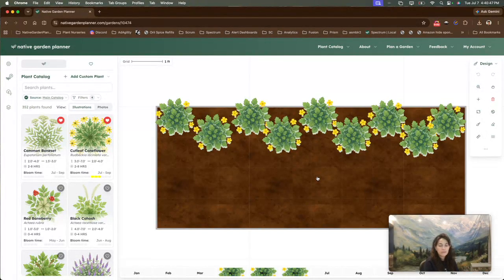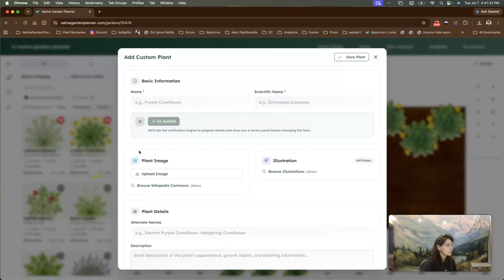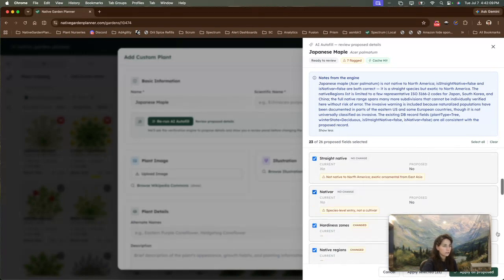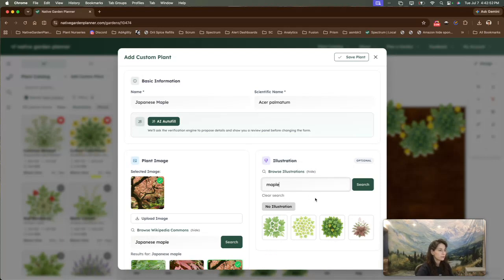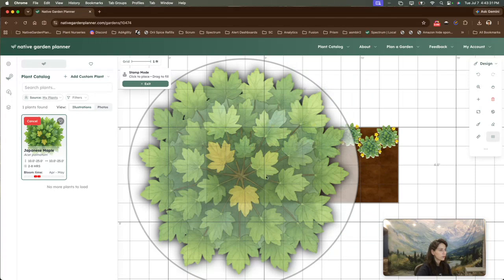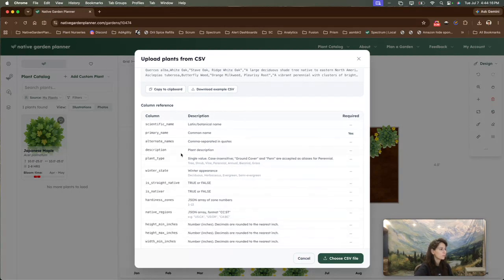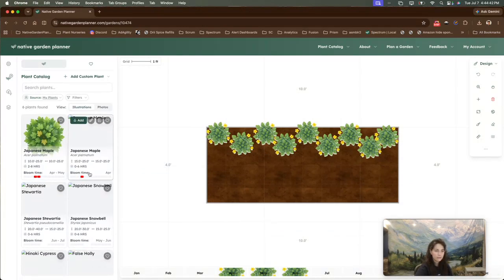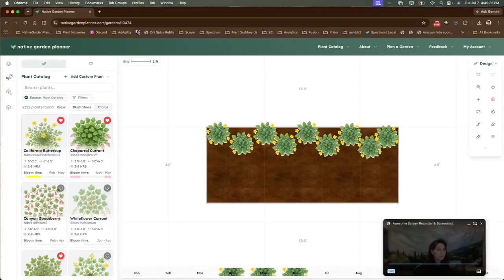NGP Basics: Add custom plant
Adding Custom Plants | Native Garden Planner Basics

Learn how to create your own custom plants in Native Garden Planner! Whether you’re adding a favorite cultivar, a local ecotype, or a plant that’s missing from the catalog, this tutorial will show you how to build your own reusable plant library.

This video is part of the NGP Basics series—a step-by-step playlist that covers everything you need to know to design your first native garden, from creating a project to choosing plants and exporting your finished design.

🌿 In this video you’ll learn:

* How to create a custom plant
* How to enter plant details and customize its appearance
* How to choose a plant symbol and colors
* How to save custom plants to your personal library
* How to use your custom plants in any garden project

▶️ Continue with the rest of the NGP Basics playlist to learn how to build a beautiful native garden from start to finish.